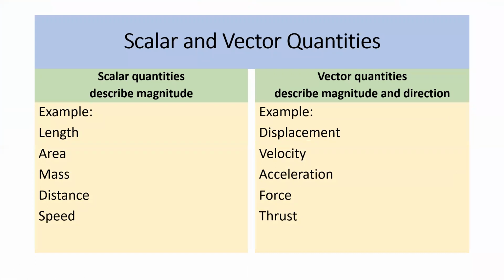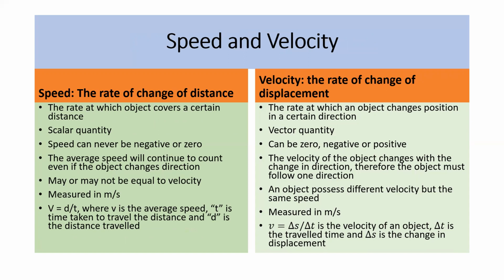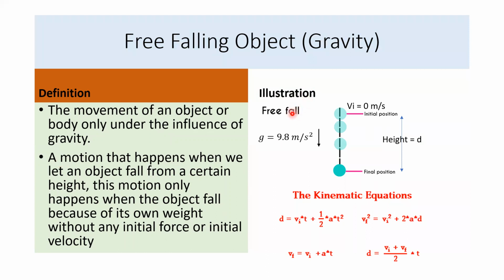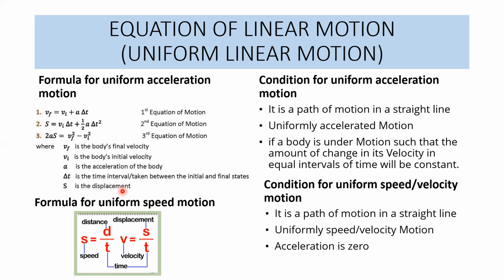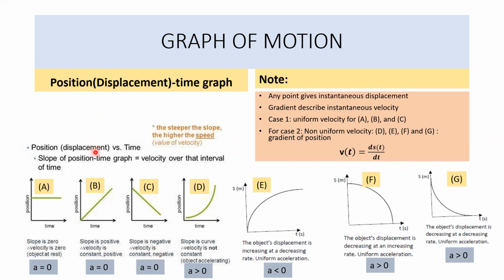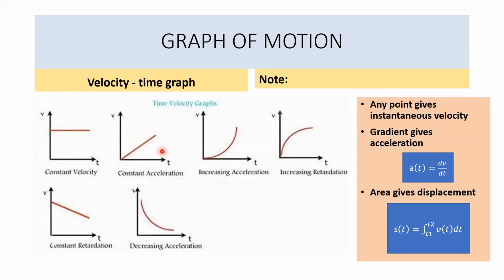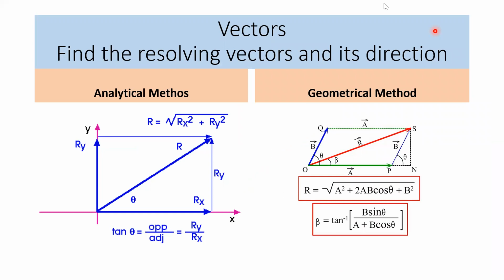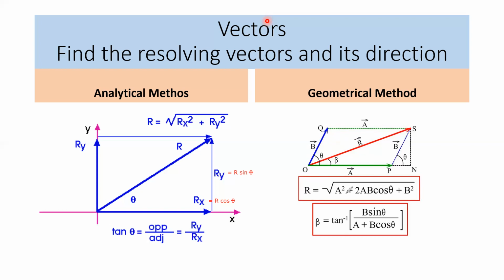Kinematics in Physics: review the concept of kinematics to prepare yourself in Physics competition